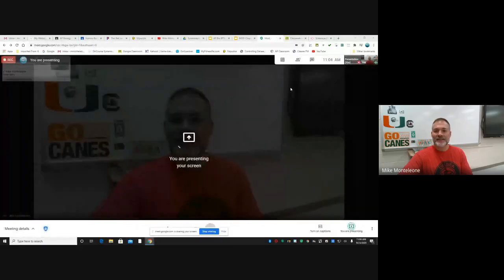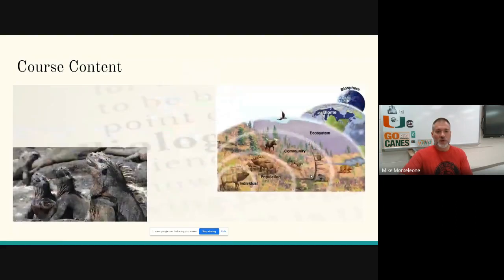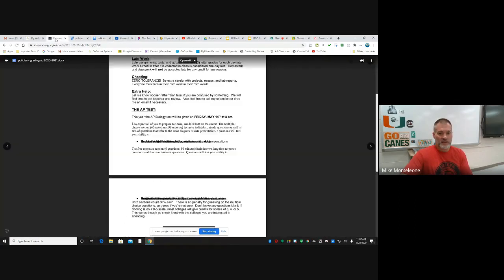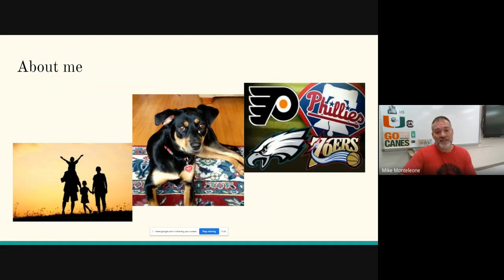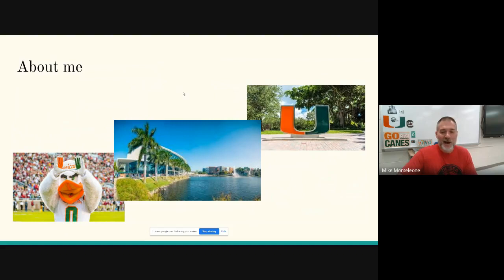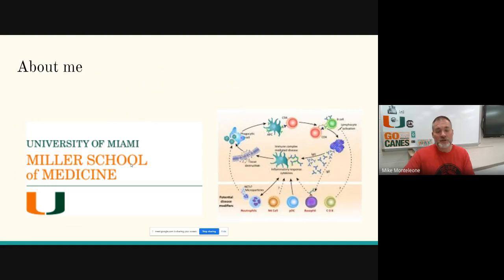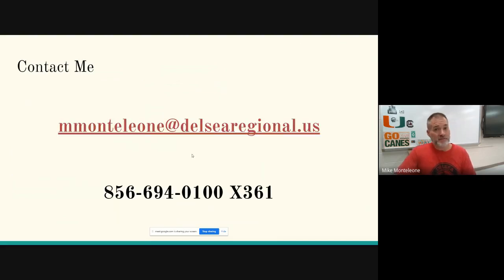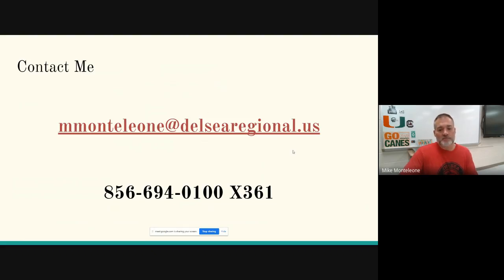AP Bio BTSN 2020